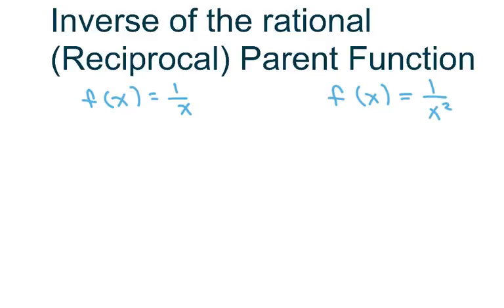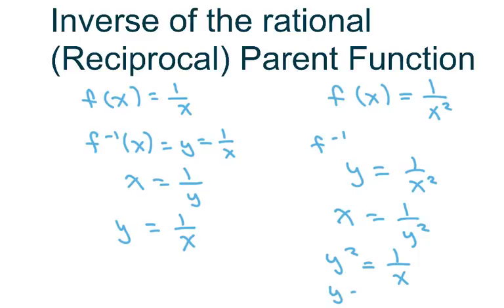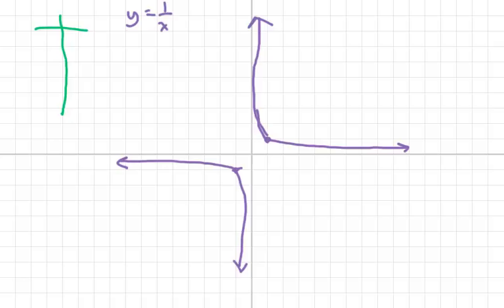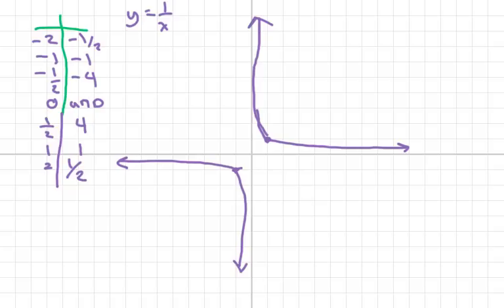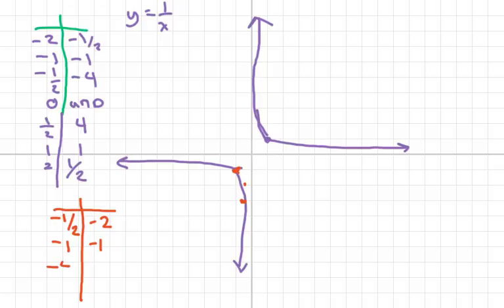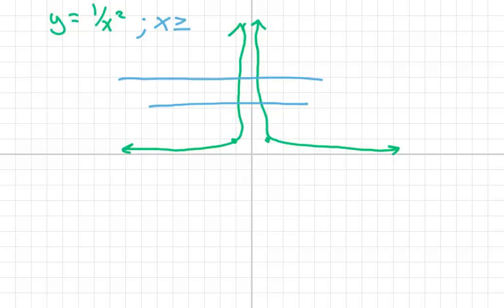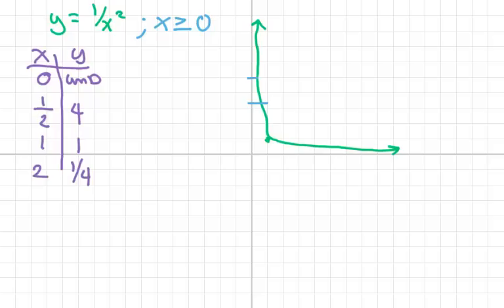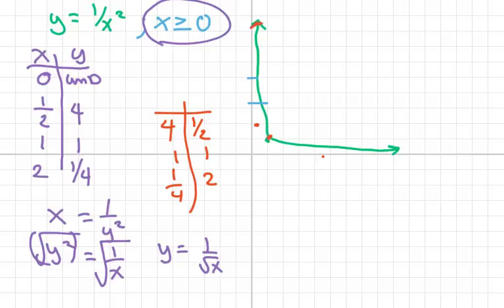Inverse Of The Rational (Reciprocal) Parent Functions